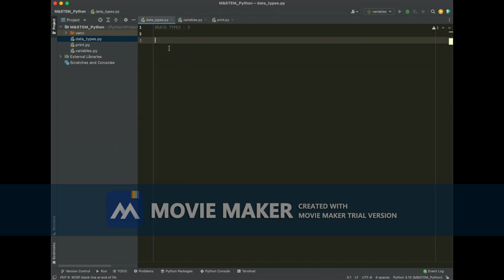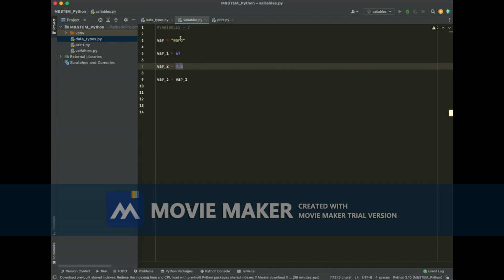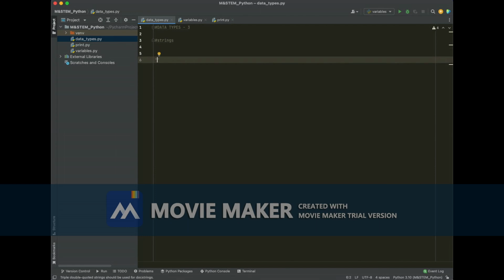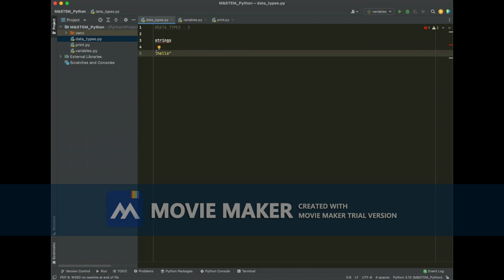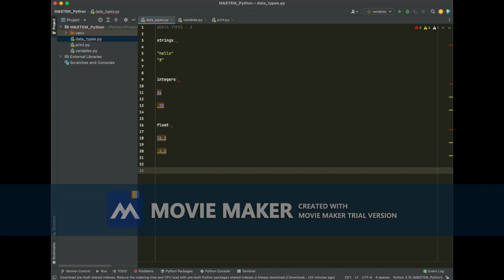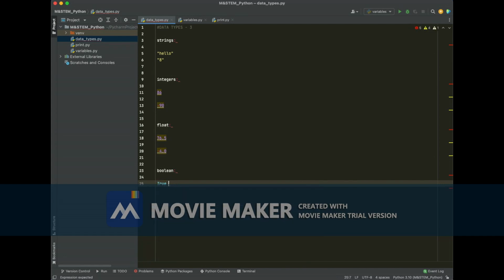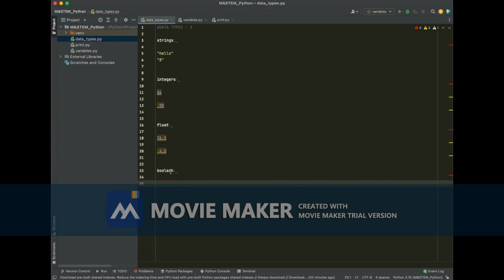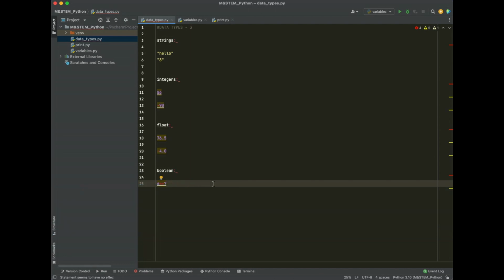Python for Beginners - Part 3 - Data Types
Welcome to our Python for Beginners videos! This video covers a few different data types (strings, integers, floats, booleans) in python.

M&STEM provides high-quality educational youtube videos for a variety of subjects like Math, Science, and Computer Science right at your fingertips. Not only do these videos supplement our live online courses, but they also serve as a great opportunity to boost your interest and build knowledge in these subjects. Presented by Learnify+

Learnify+ is a student-run nonprofit organization dedicated to providing tutoring and free, equal education for all students.

Video Edit: Abhinav Lakshminarayanan